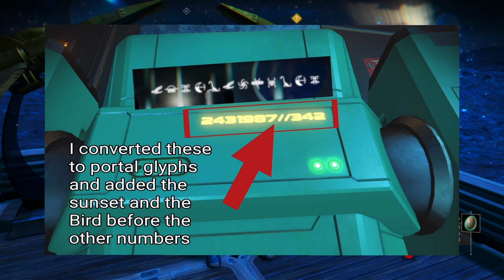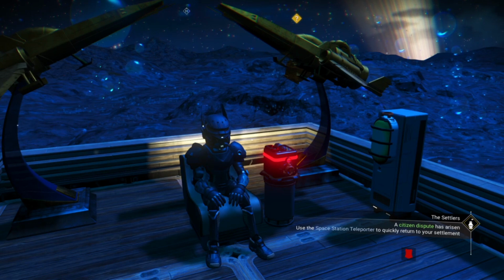The secret code ship (no mans sky)nomanssky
Time for a bit of a conspiracy and code cracking mixed up with mystery and speculation. this ship came from a code that has been in the game since day one and with countless hours and patience I cracked it. I present the secret code ship.